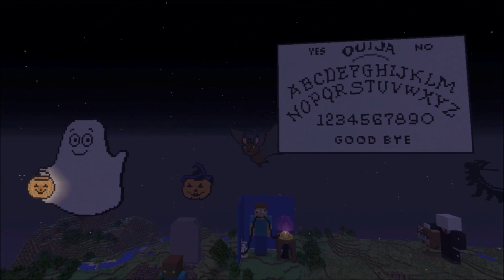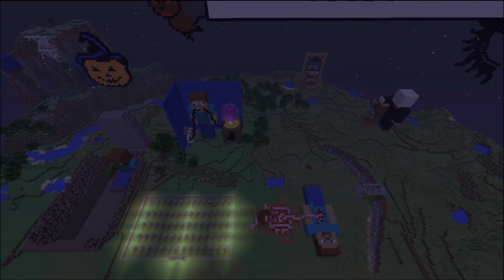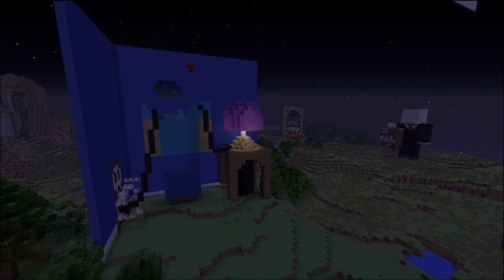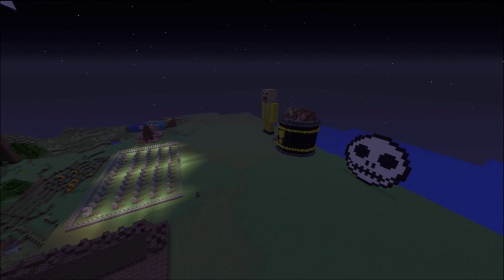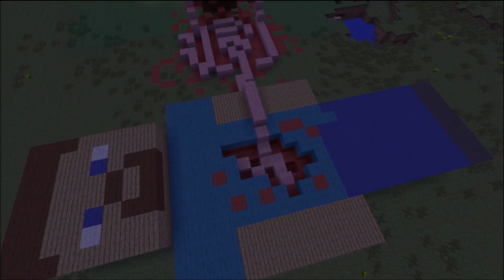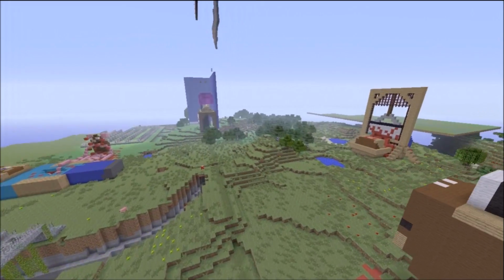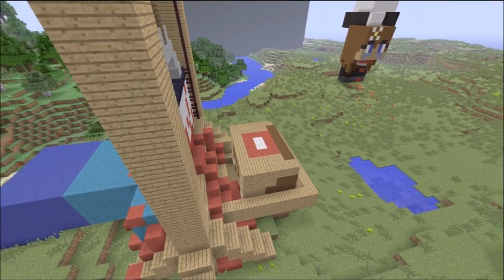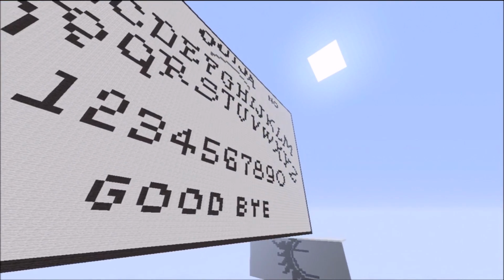Minecraft Happy Halloween : Steve's Nightmare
Tell me what you thought in the comment section below

hey guys we hope you enjoyed the video